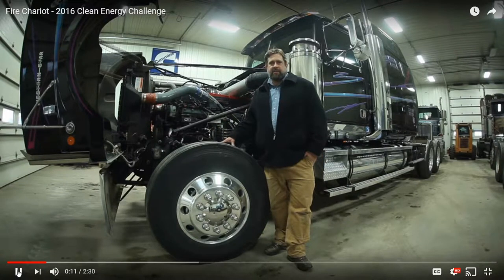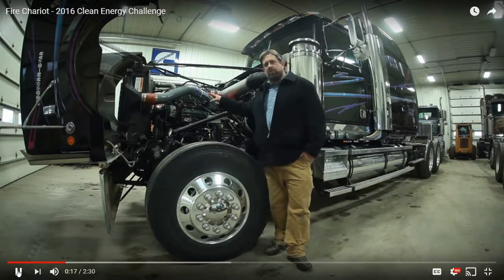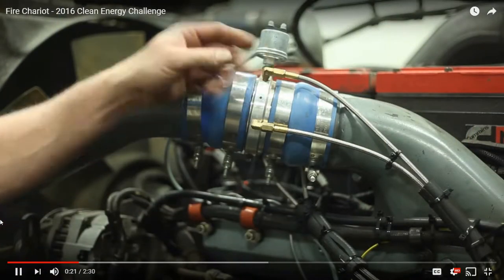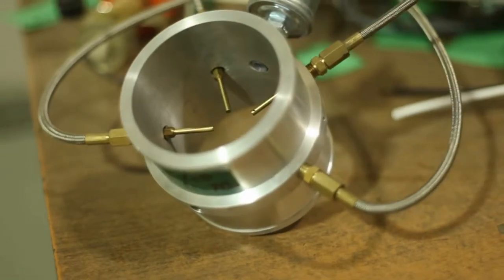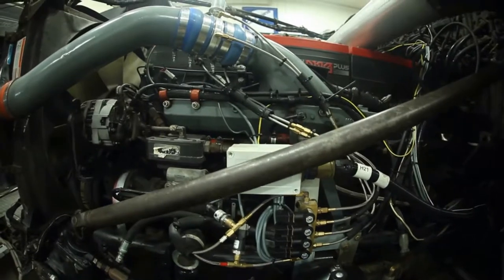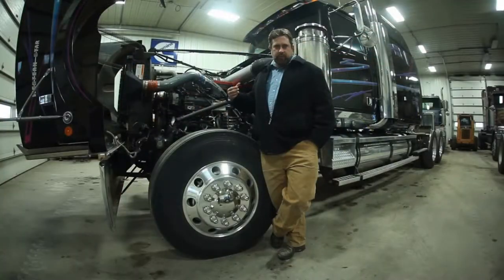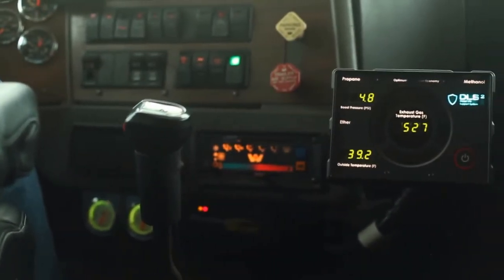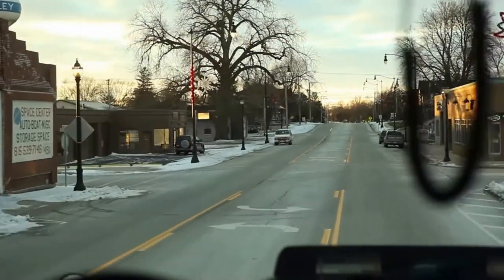The Diesel Life Support System By Fire Chariot, LLC.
This is a short introduction to the Diesel Life Support System designed and built by Fire Chariot, LLC.  Increase MPG, Increase Power, and decrease unwanted soot build up.